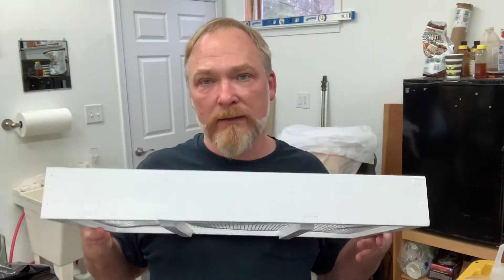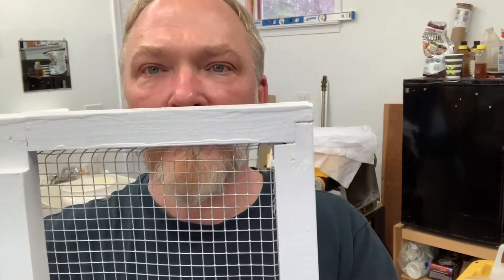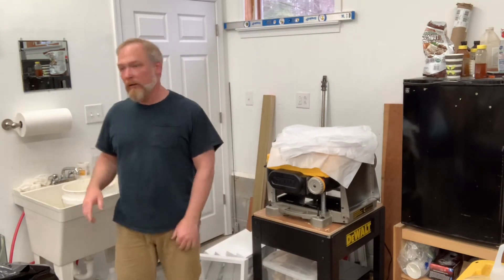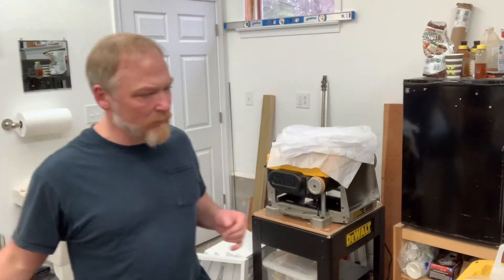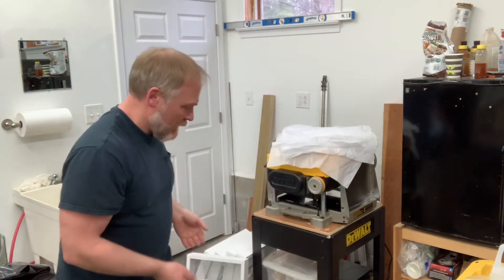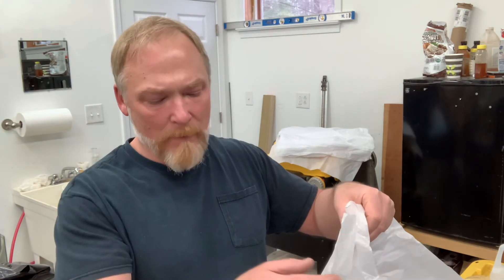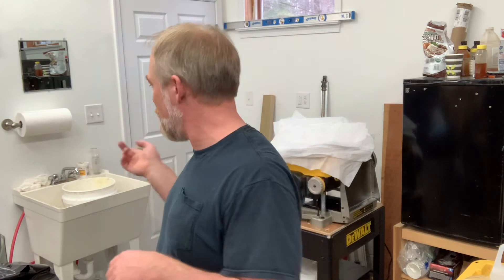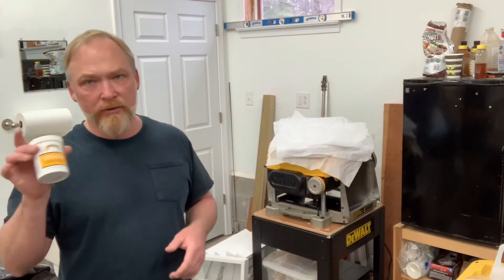Candy board- short version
Beekeeping candy boards or sugar cake